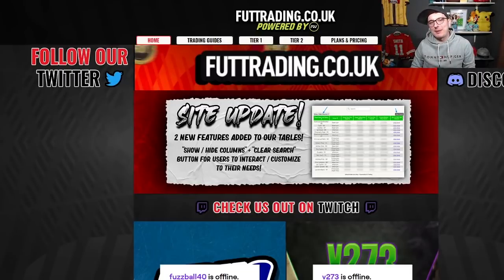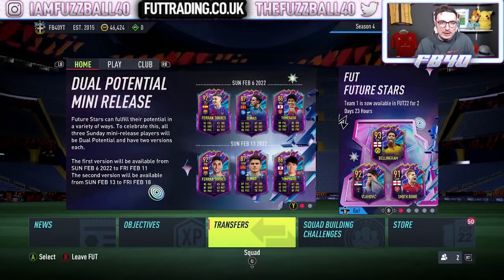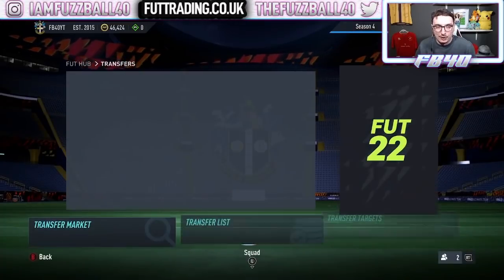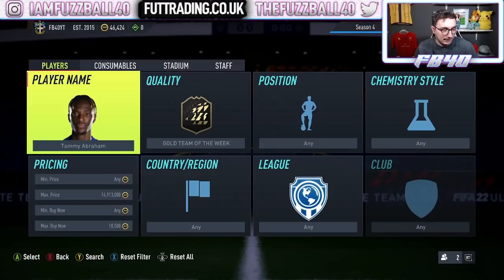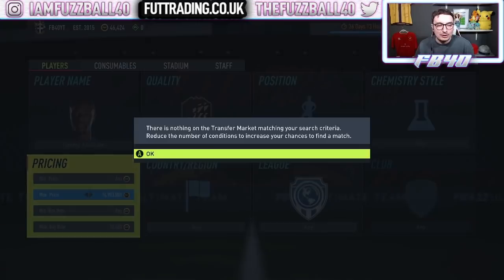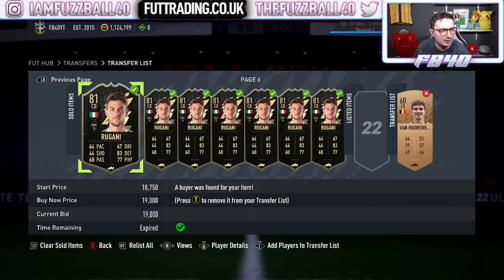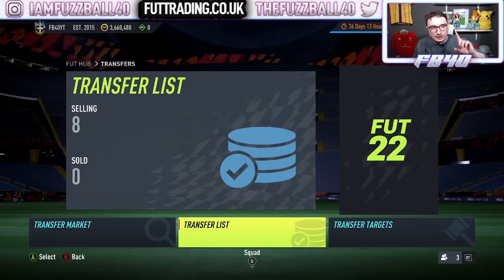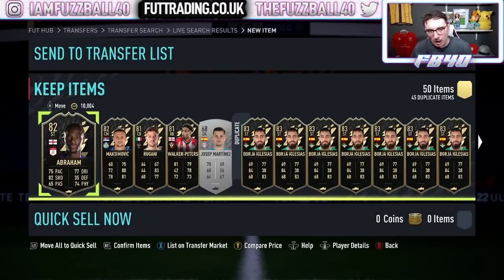THIS INVESTMENT MADE ME 1.5 MILLION COINS IN 2 HOURS! HOW TO TRADE ON FIFA 22! FIFA 22 TRADING TIPS!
00:00 Futtrading Intro
00:58 FIFA 22 Trading Tips

TITLE: THIS INVESTMENT MADE ME 1.5 MILLION COINS IN 2 HOURS! HOW TO TRADE ON FIFA 22! FIFA 22 TRADING TIPS!

MAKE 50K AN HOUR
FIFA 22
FUTURE STARS FIFA 22
INVESTMENTS FIFA 22
BEST FIFA INVESTMENT PLAYERS
HOW TO INVEST ON FIFA 22
TOTW INVESTING
INVESTMENT GUIDES

VIDEO: IN THIS VIDEO I, FUZZBALL40, SHOW YOU HOW TO MAKE COINS QUICKLY ON FIFA 22 AND HOW BY FOLLOWING THESE TRADING TIPS YOU CAN MAKE COINS VERY FAST ON FIFA 22! THIS VIDEO WILL SHOW YOU ABOUT INVESTMENTS THAT I MADE AND HOW THIS TOTW TEAM OF THE WEEK FIFA 22 INVESTMENT MADE ME 1.5 MILLION COINS FOR LESS THAN 2 HOURS WORK AND A RISK FREE HOLD THAT HAS MADE ME GUARANTEED COINS AS I ADVISED OTHER TRADERS TO DO AS WELL ON FIFA 22 ULTIMATE TEAM!